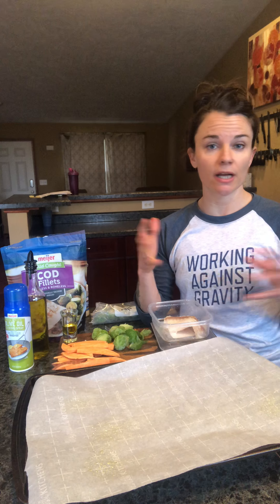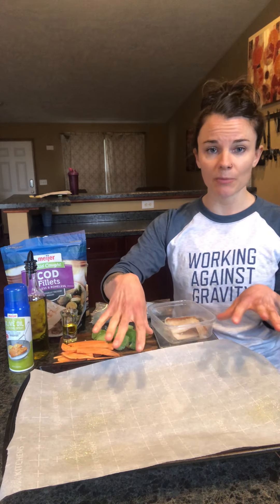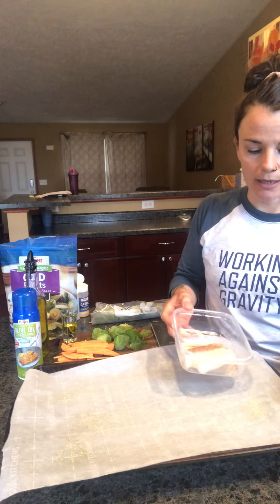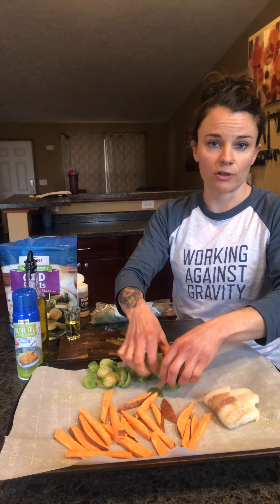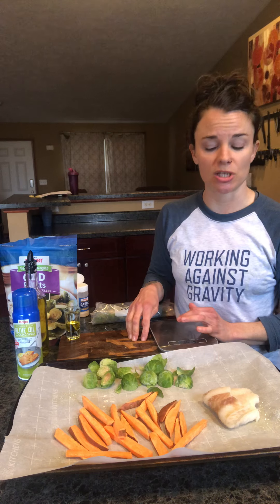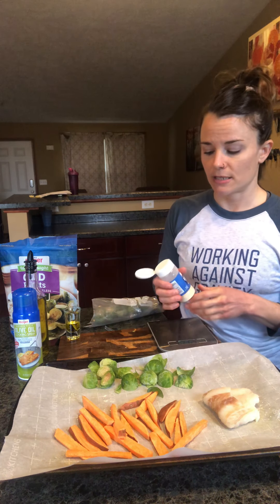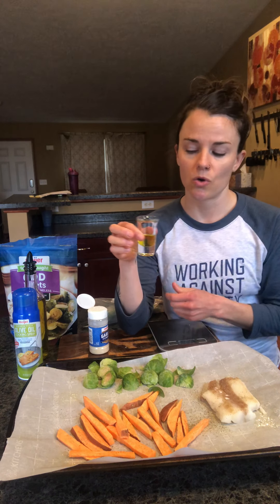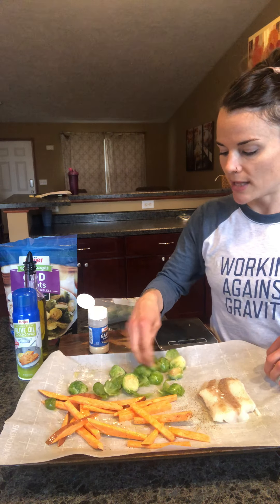Easy go-to Meal Prep - One Sheet Meal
Today’s meal prep: One Sheet Meal

Short on time? Forgot to meal prep? Don’t want to dirty dishes?

This meal is for you!

Choose a protein, veggie and carb.
Cover a cookie sheet with parchment paper (tinfoil works too)
Place protein, veggies and carb (sweet potato) on cookie sheet
Sprinkle with seasoning
Drizzle olive oil over veggies and potatoes (optional)
Bake at 425 for 15-20 min

Coach Nicole’s one sheet meal
4 oz Cod filet
100g Sweet Potatoes
85g Brussel sprouts
7.5 ml Olive Oil (1/2 serving)

Macros:
P 25g/ C 28g/ F 8g